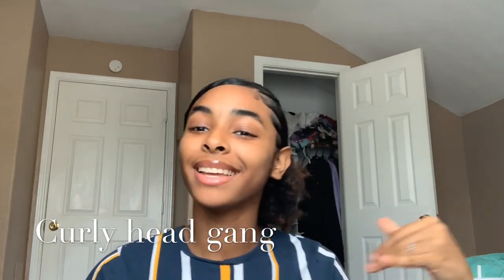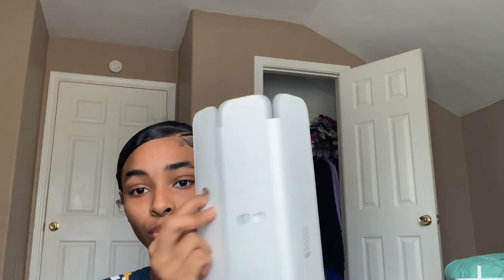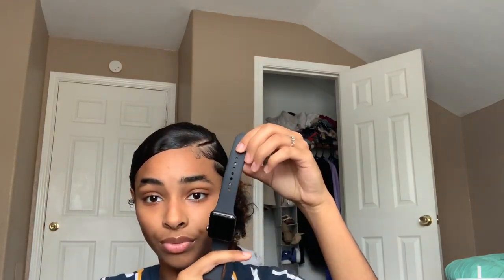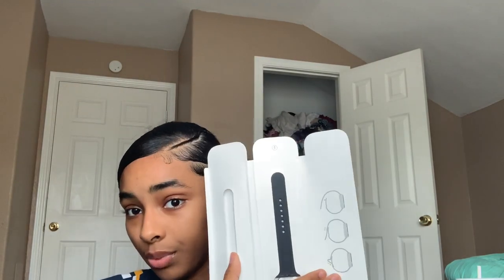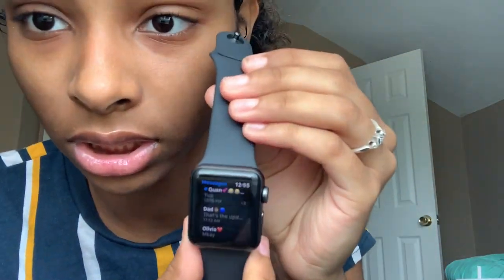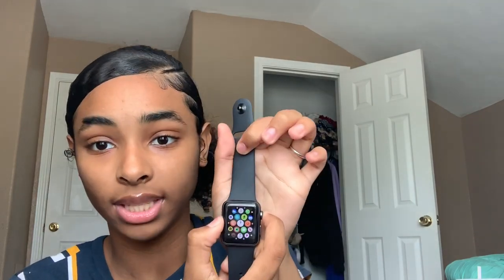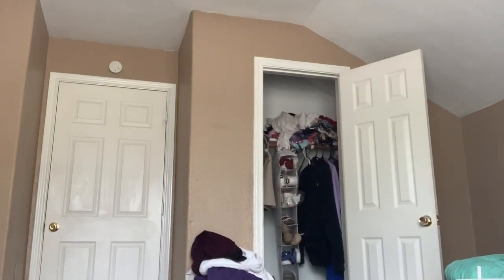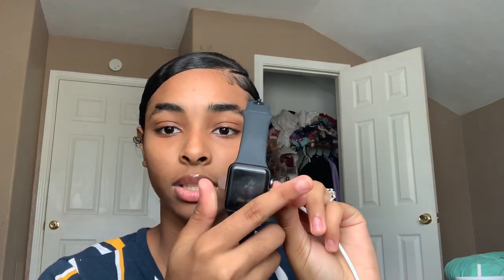Apple Watch Series 3 Unboxing + Review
Aunt Teresa's Instagram: tdd5052

Info about the product:
 watch series 3 38mm
Color is space gray

Also don’t forget to turn on the post notifications so you can get notified when i upload a new video